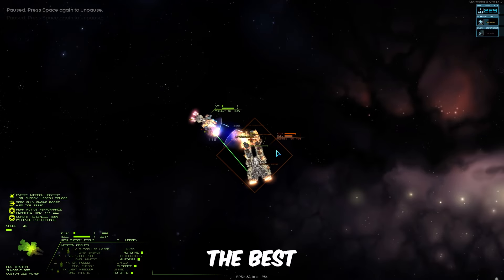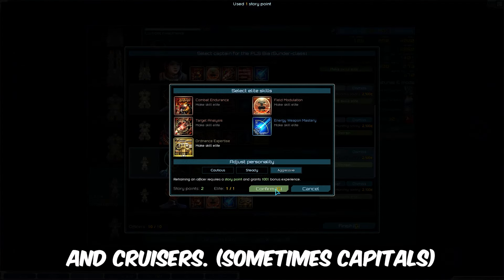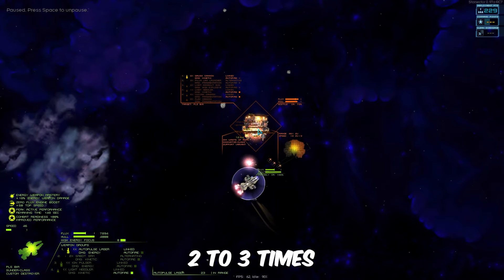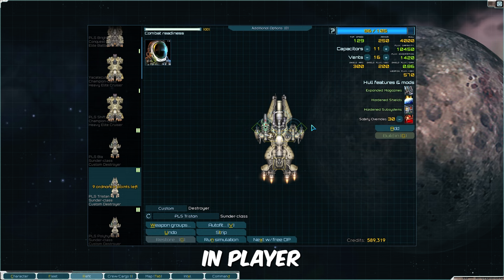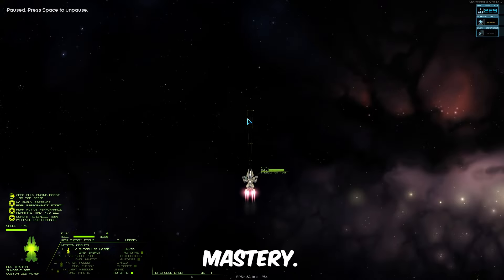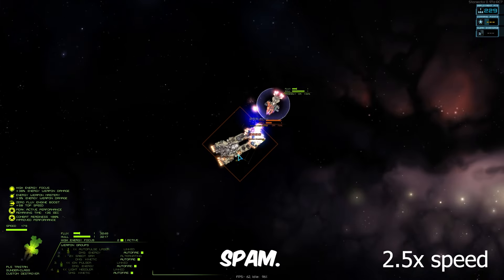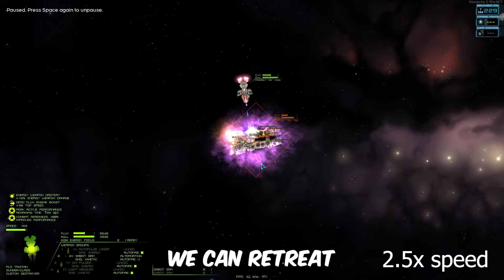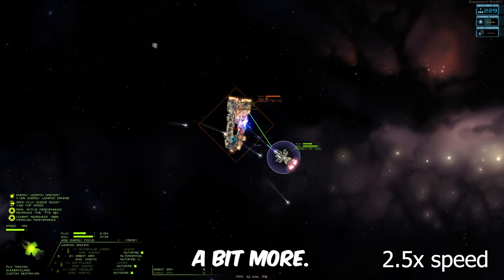The best ship in Starsector....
The Sunder is literally the most powerful vanilla destroyer... even better than the hammerhead.

I made this crazy build in my vanilla run when I wanted to do a destroyer only run in Starsector.

Starsector is top-down single-player indie role-playing game developed and published by Fractal Softworks.